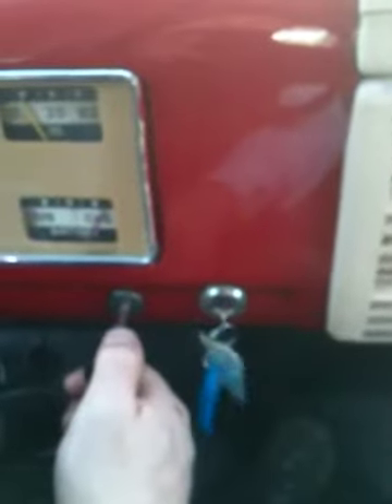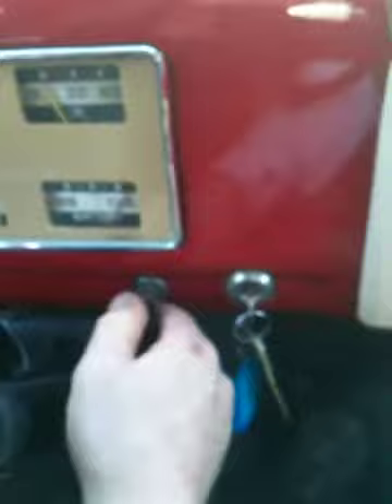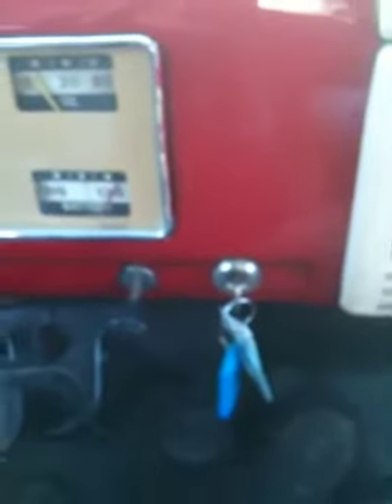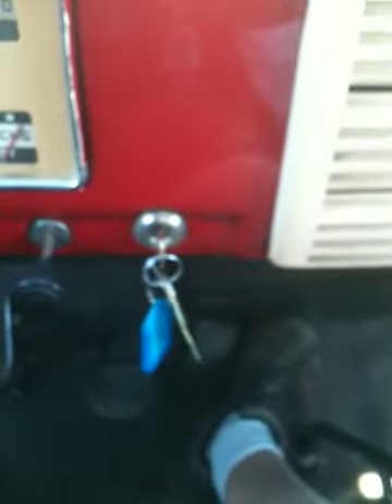1948 ford starting procedure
1948 ford